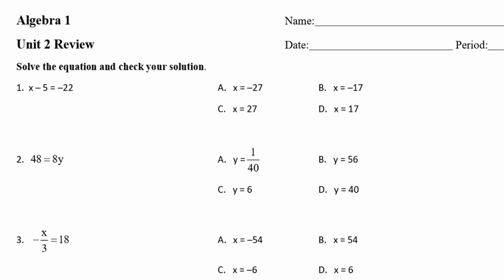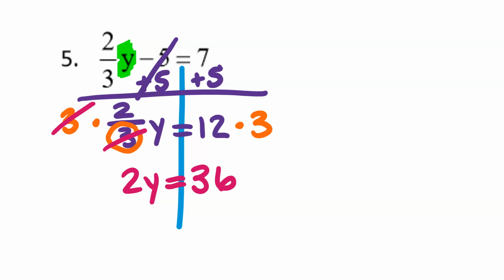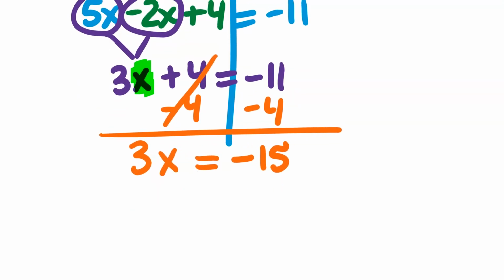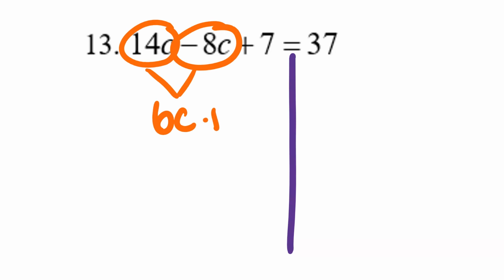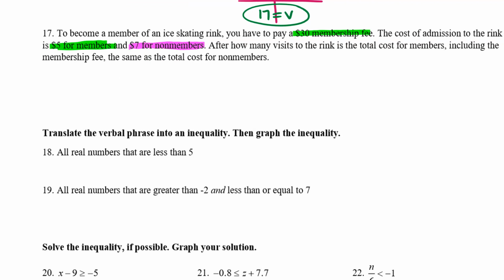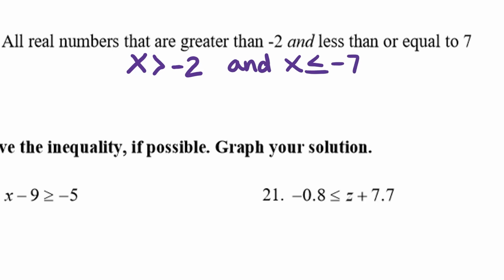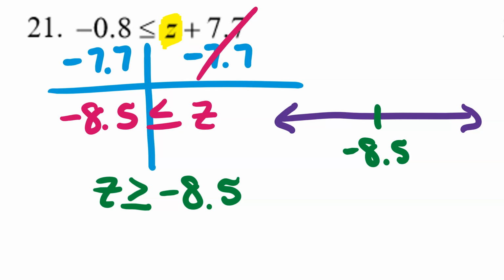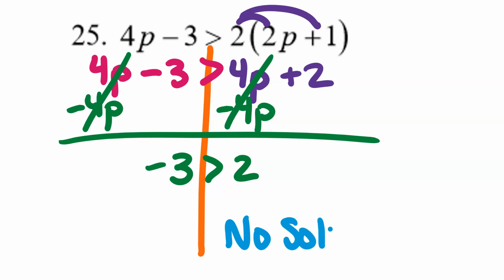Algebra 1 Unit 2 Review Odds